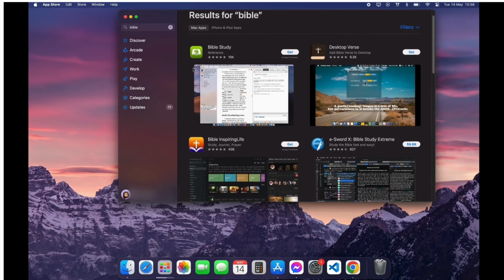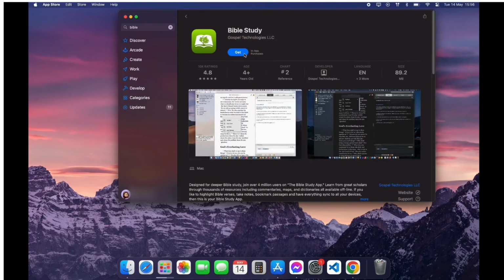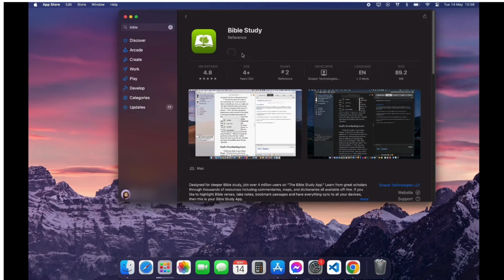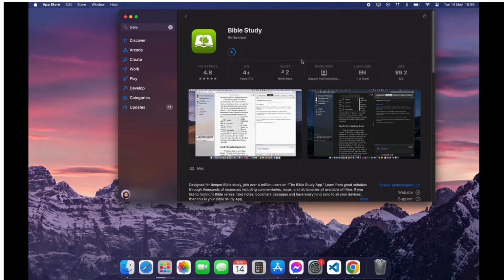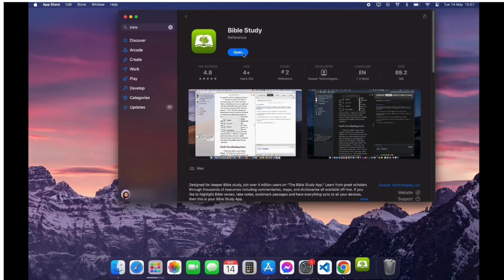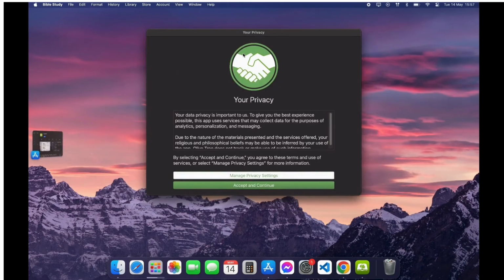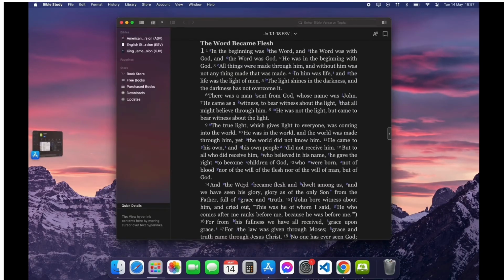How to Download Bible App on Desktop PC 2024?